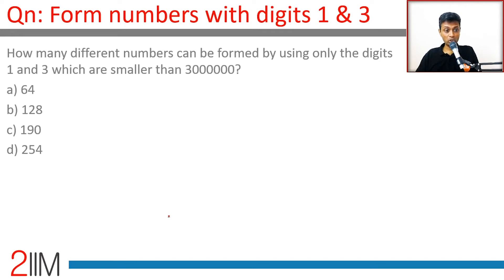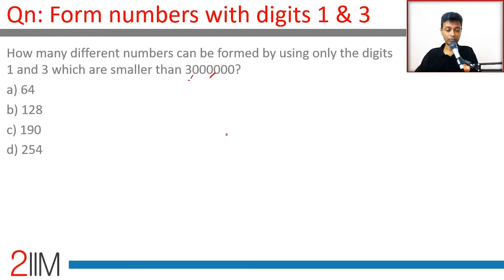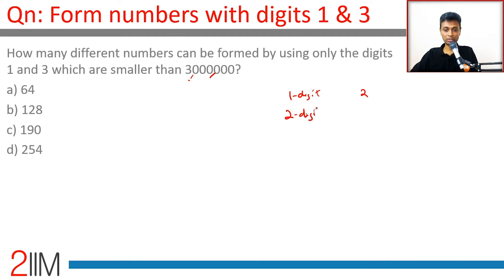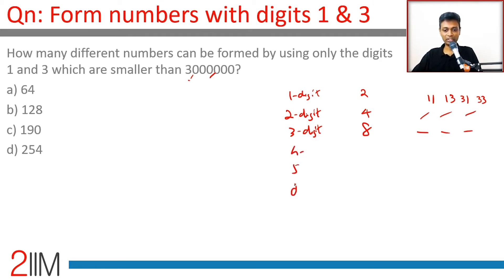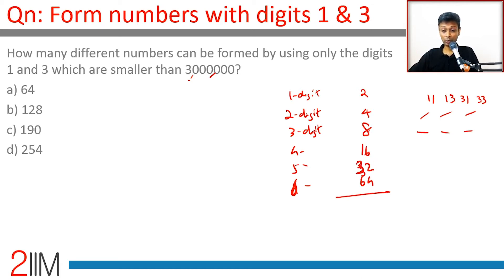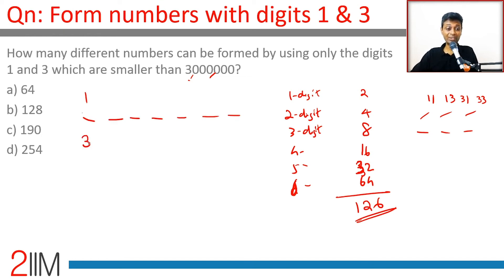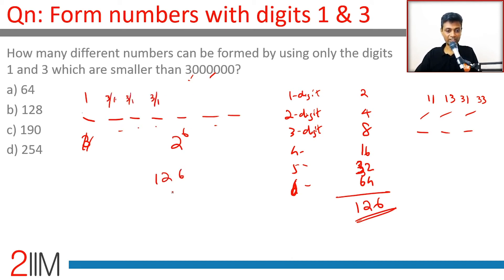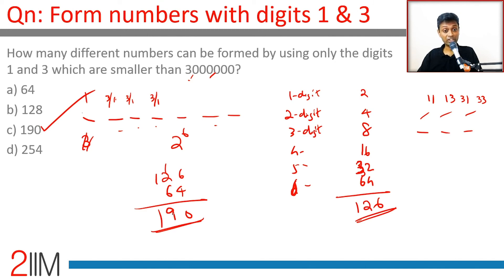IPMAT Previous Year Paper - Digits | IPMAT 2019 Solutions | IPMAT 2021 | 2IIM IPMAT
How many different numbers can be formed by using only the digits 1 and 3 which are smaller than 3000000?
a) 64
b) 128
c) 190
d) 254

2IIM's Online Course for IPMAT 2021 - ipm.2iim.com